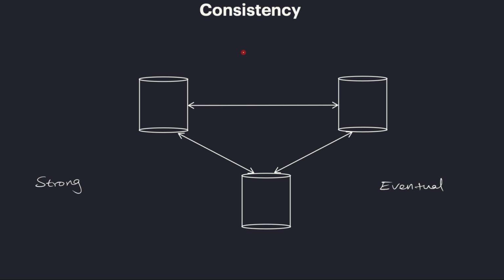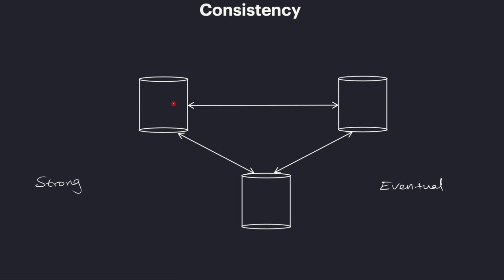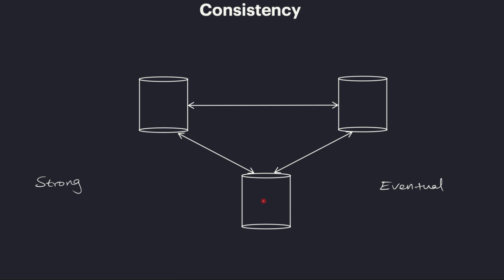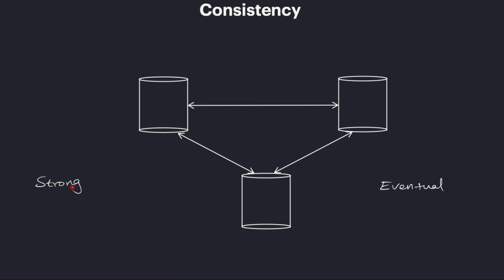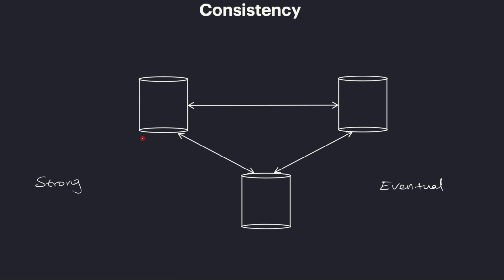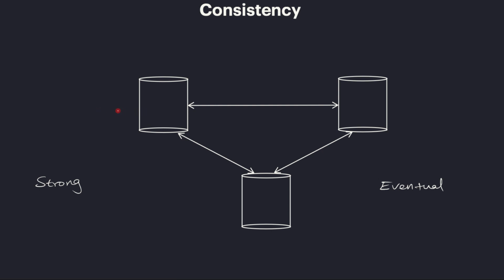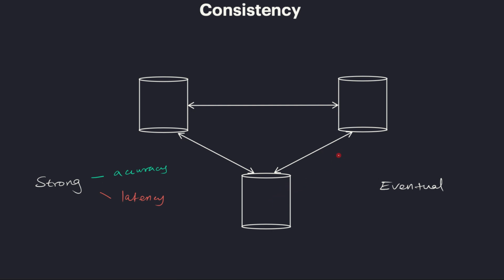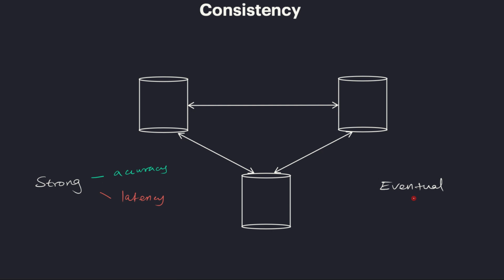System Design: Consistency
One of the properties of Distributed System is Consistency. We go through what Data Consistency means and cover two extreme ends of the consistency levels - Strong and Eventual consistency with a simple example.